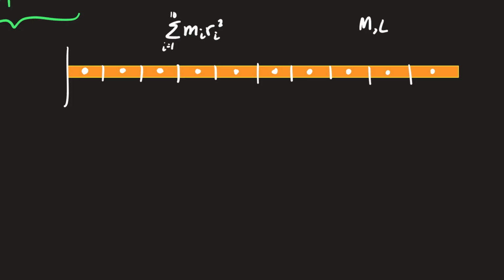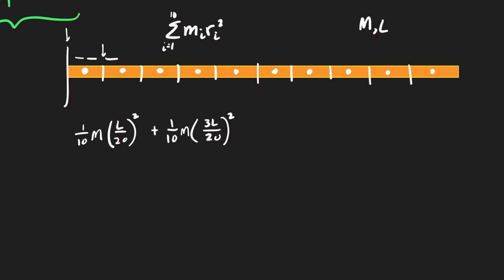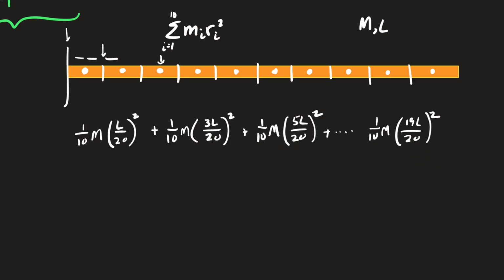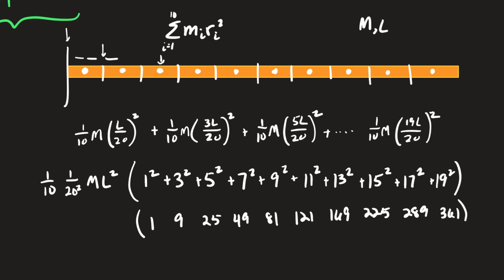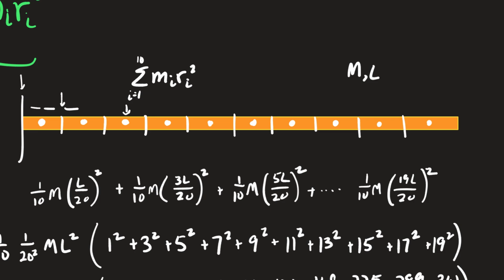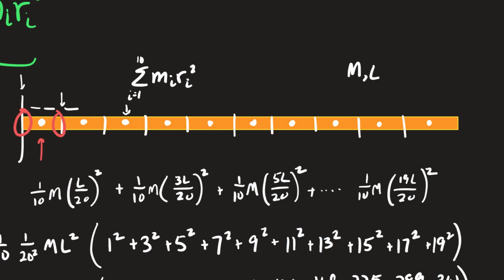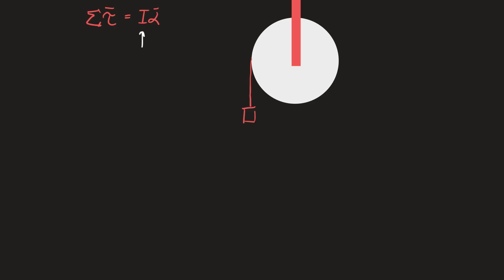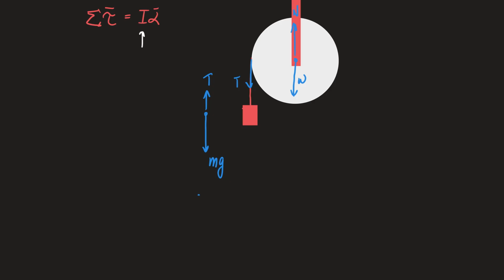Moment of Inertia Approximation using point mass formula